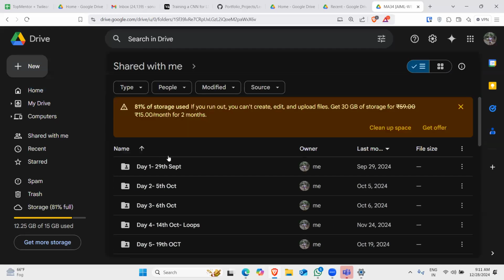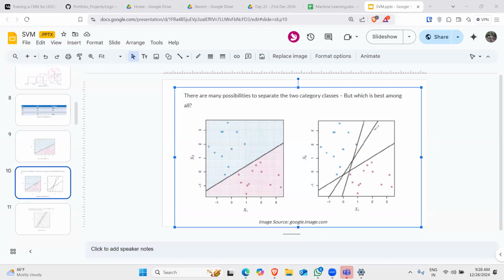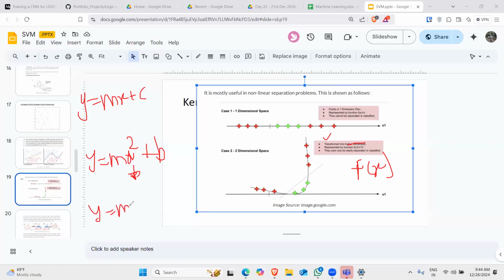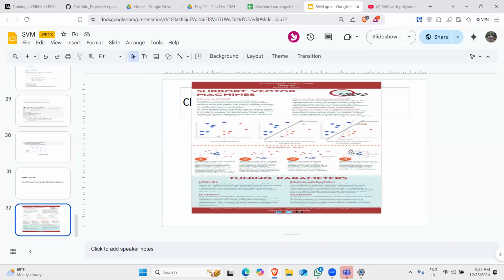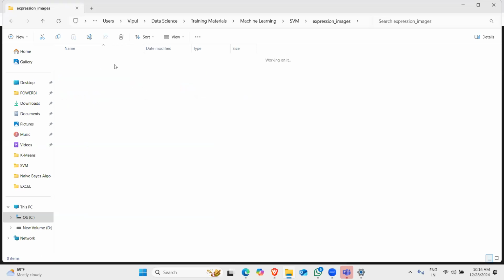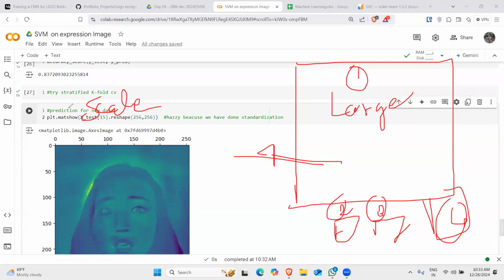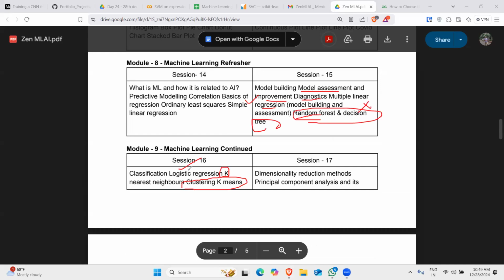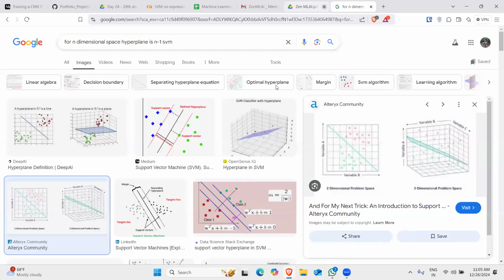MASTERS IN DATA SCIENCE - DAY 25 SVM (THEORY + PRACTICAL DEMONSTRATION)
🎯 Support Vector Machine (SVM) Explained Simply! | Machine Learning Tutorial 🎯

Are you ready to master one of the most powerful algorithms in Machine Learning?

In this video, we break down Support Vector Machines (SVM) in the simplest way possible – with real-world examples, visual intuition, and practical applications. Whether you're a data science student, a beginner in machine learning, or prepping for interviews, this video will help you understand SVM like never before!

📌 What You’ll Learn:

What is a Support Vector Machine?

How SVM separates classes using hyperplanes

Concepts of margin, support vectors, and kernel tricks

When and why to use SVM in your ML projects

Hands-on example/code walkthrough (if applicable)

✨ Plus, you’ll get tips on how to explain SVM in interviews and use it in real-world scenarios!

🧠 No more confusion. Just clear, crisp explanations with visuals and intuition.